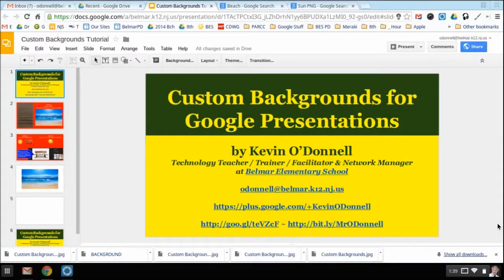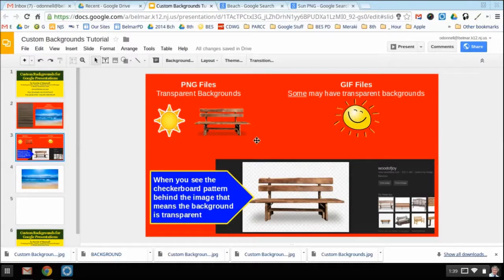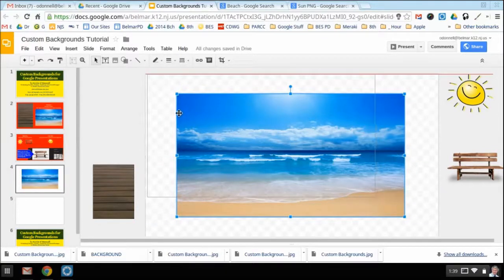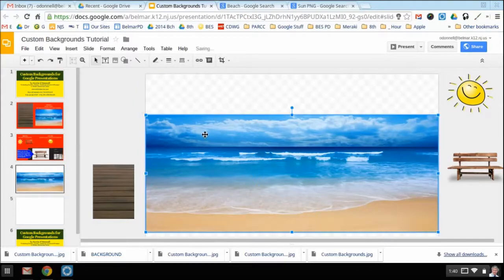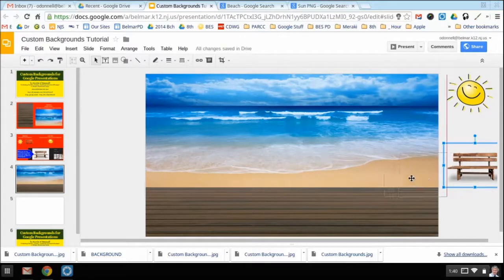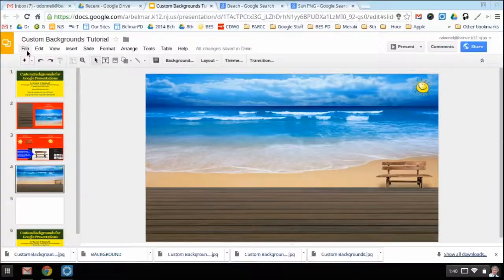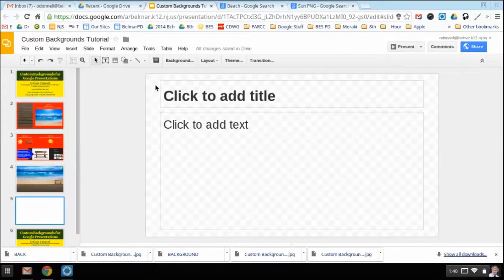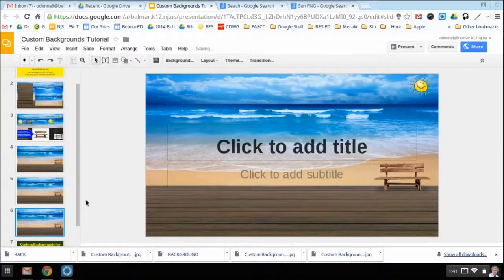How To Make A Custom Background For Google Presentations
How To Make A Custom Background For Google Presentations using Google Images and Google PResentations